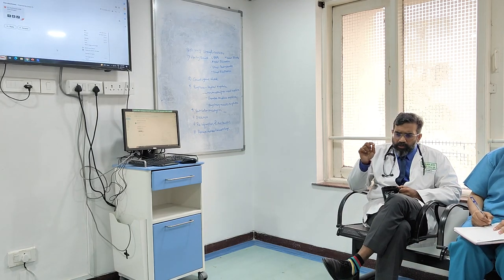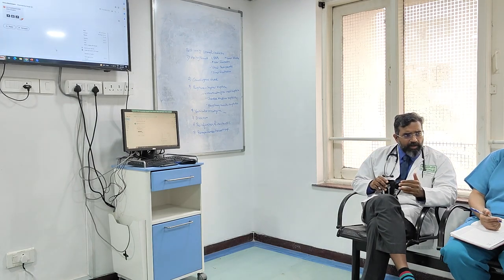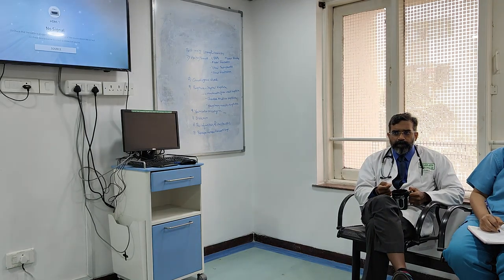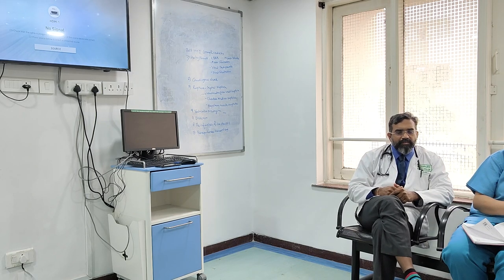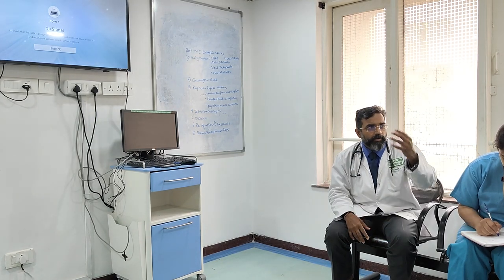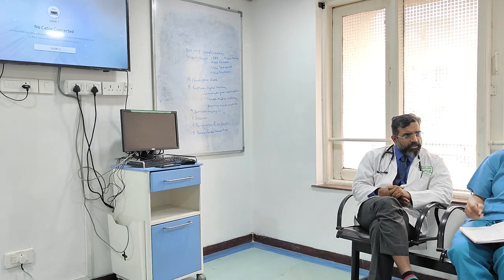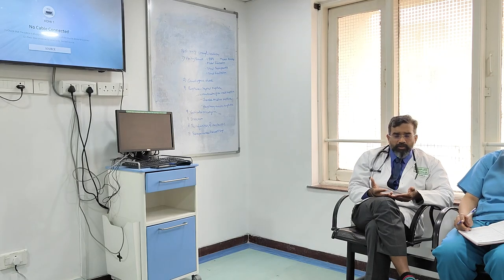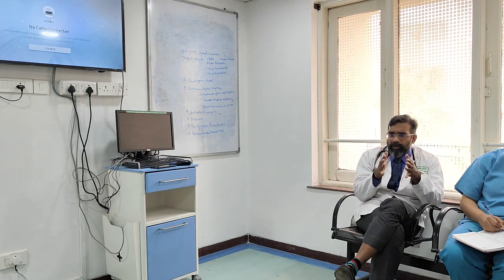IDCCM lecture - Myocardial Infraction with types